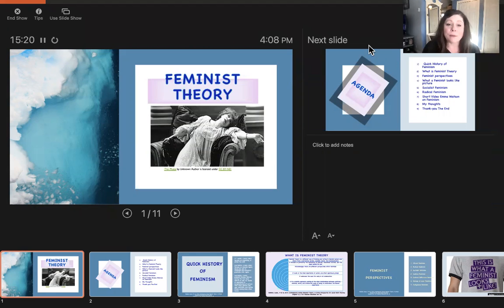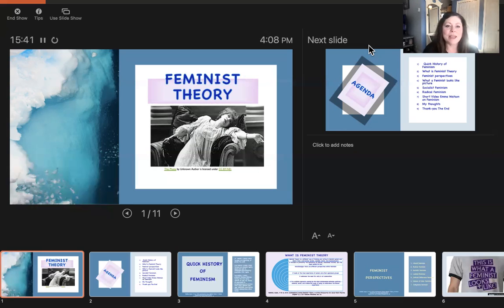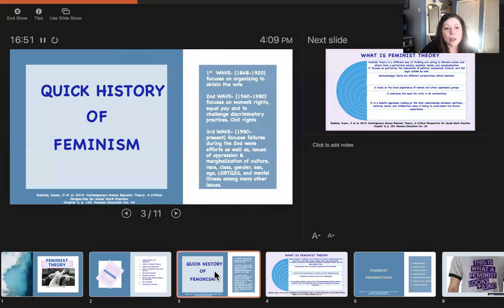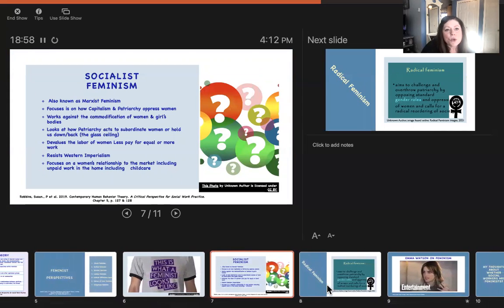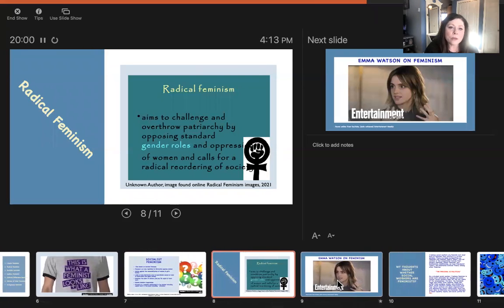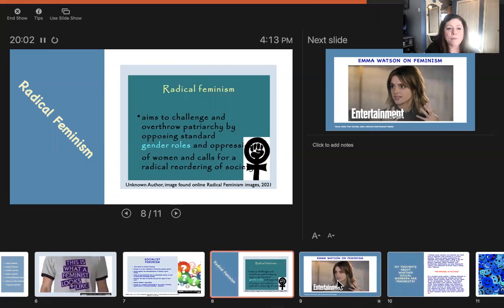Feminist Theory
Feminism how social work uses Feminist theories